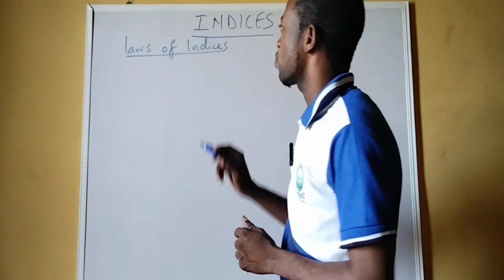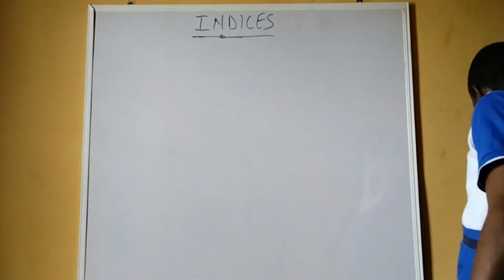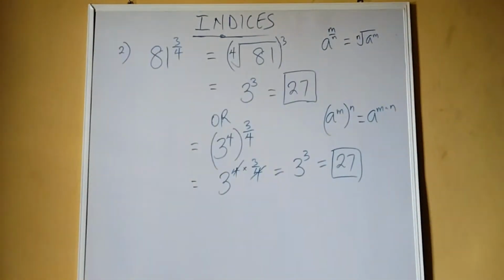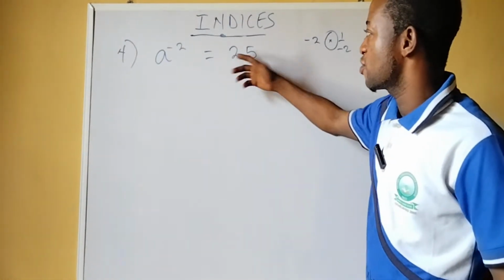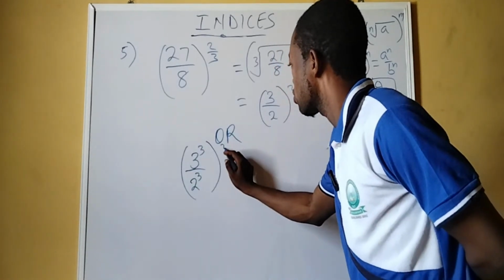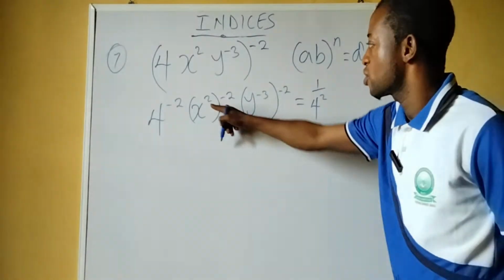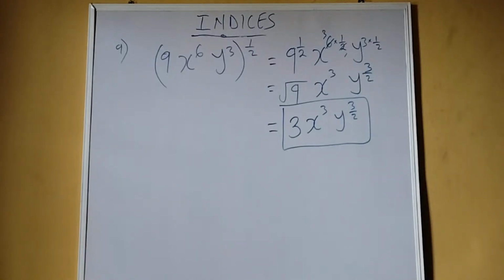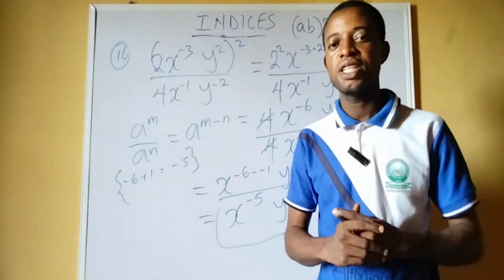Laws of Indices | Master T Maths Class